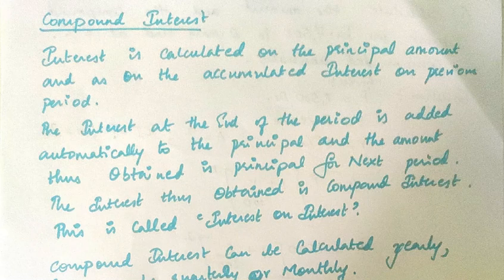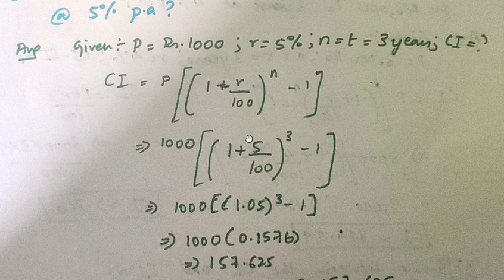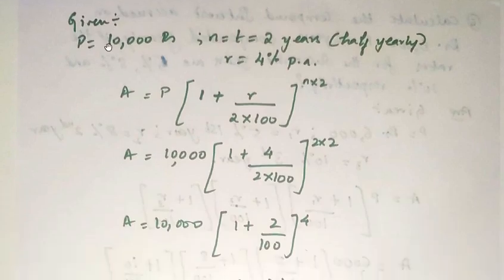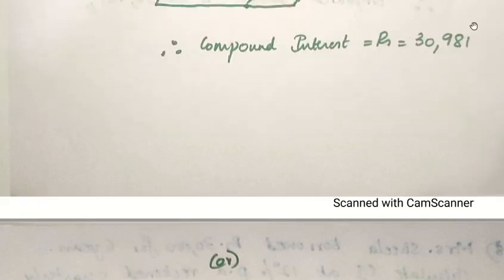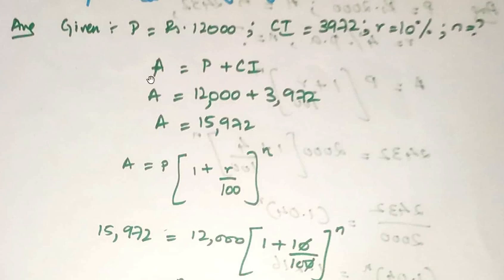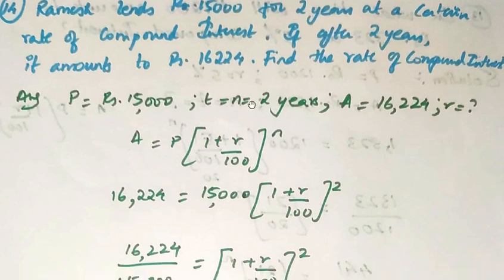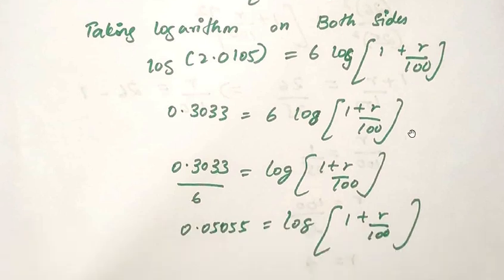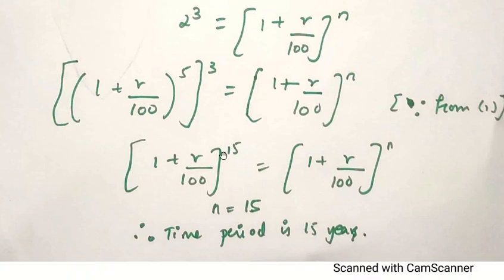Compound interest |Commercial Arithmetic|bcom and bba